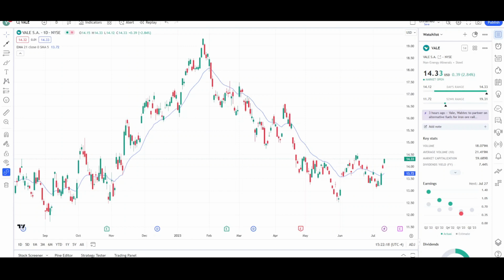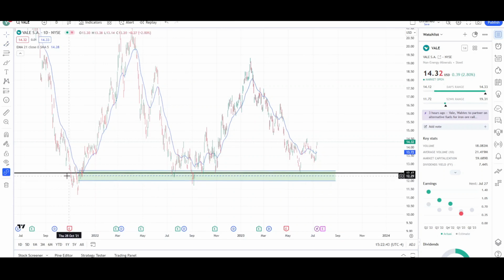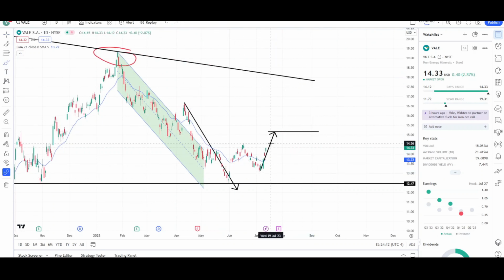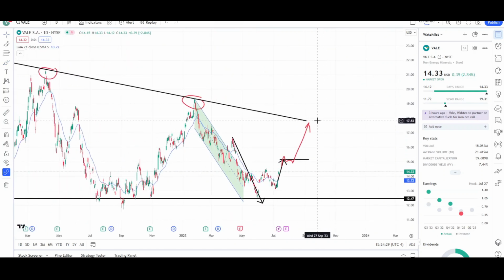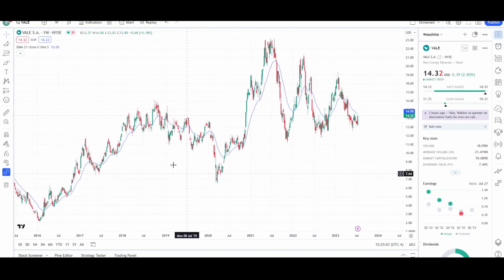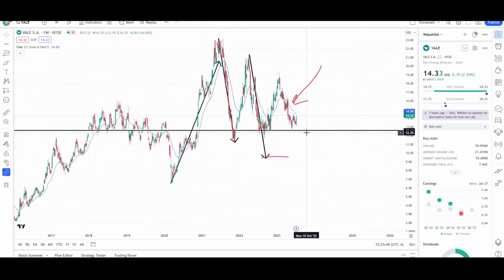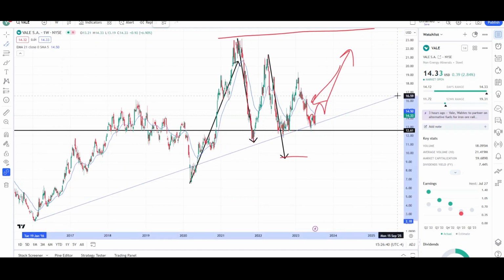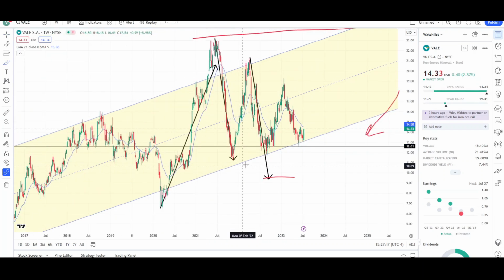Vale S.A. Stock (VALE) | Technical Analysis.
Hello YouTube❗,

This is video number 818 on the channel. I will be doing a Technical Analysis breakdown for Vale S.A., with price targets.

-Vee Trades
Vee Trades Technical Analysis Membership is now live.